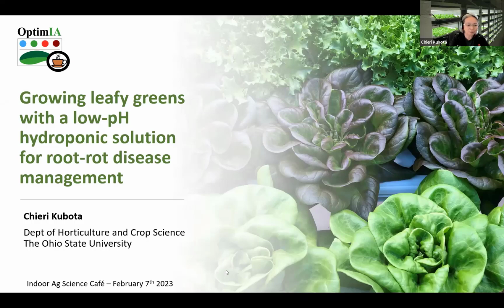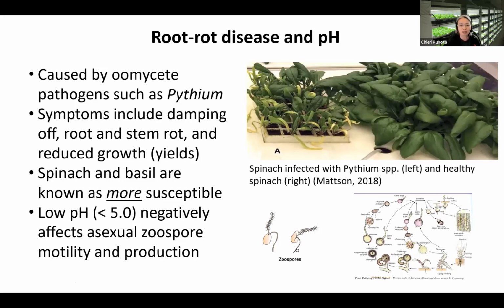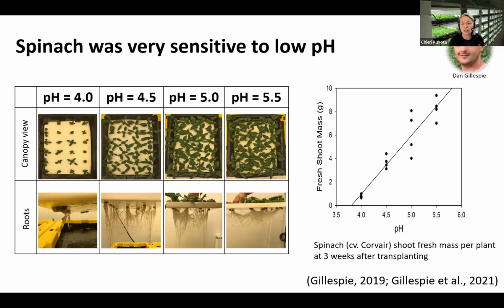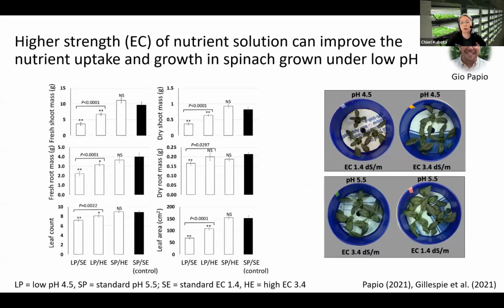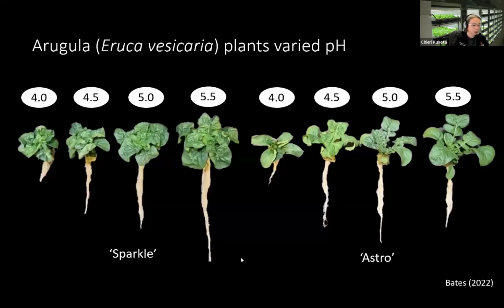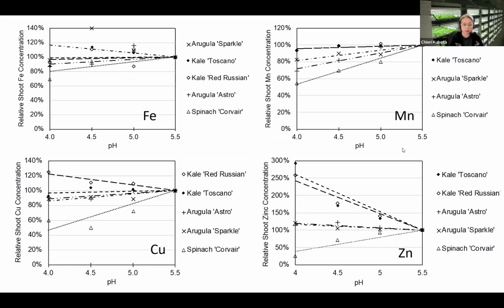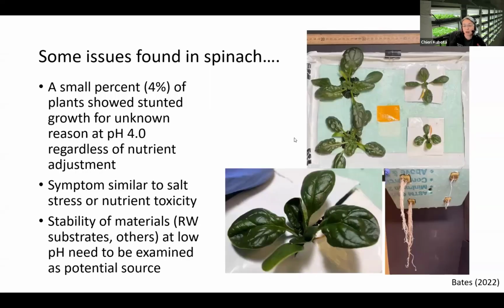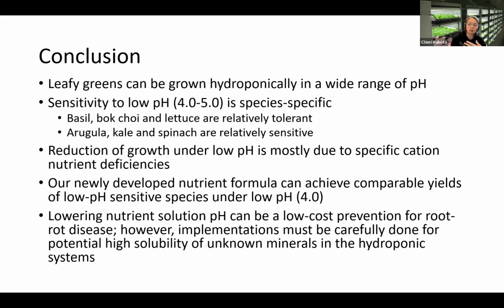Indoor Ag Science Café #49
This presentation ’Growing leafy greens with a low-pH hydroponic solution for root-rot disease management'' was given by Chieri Kubota (Ohio State University) during our 49th café forum on February 7th, 2023. Indoor Ag Science Café is organized by the OptimIA project team funded by USDA SCRI grant.